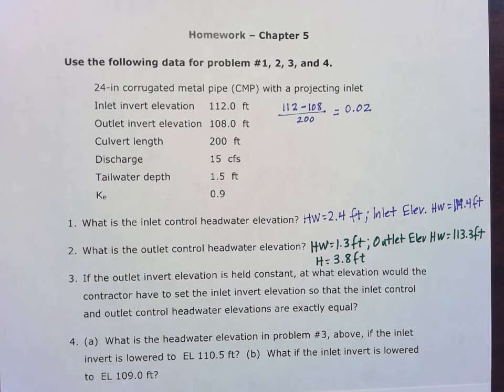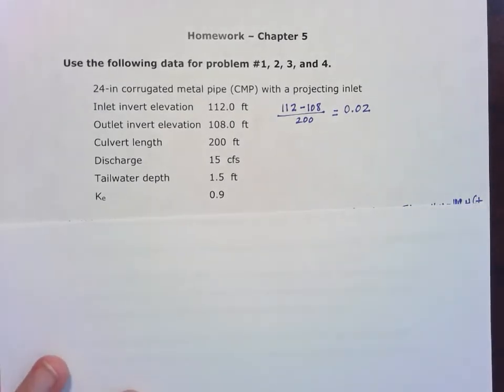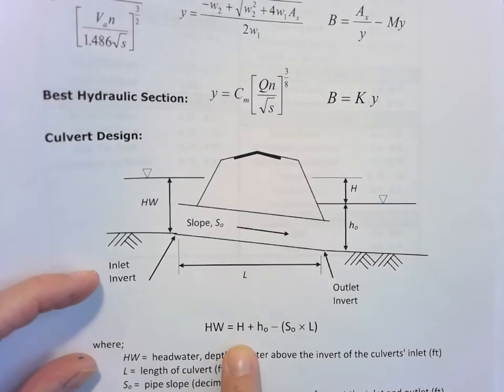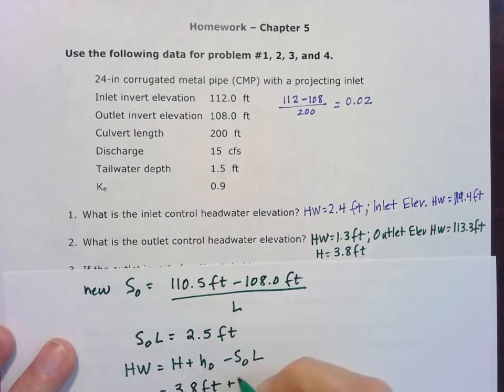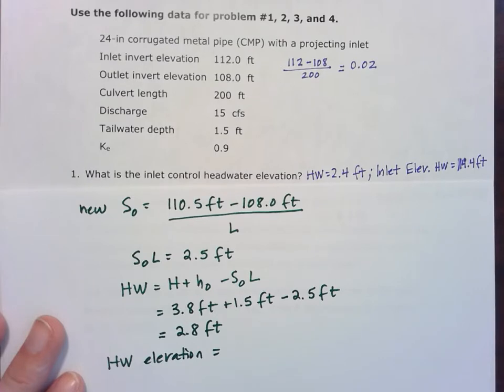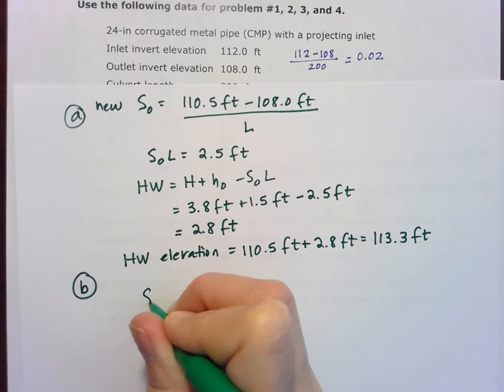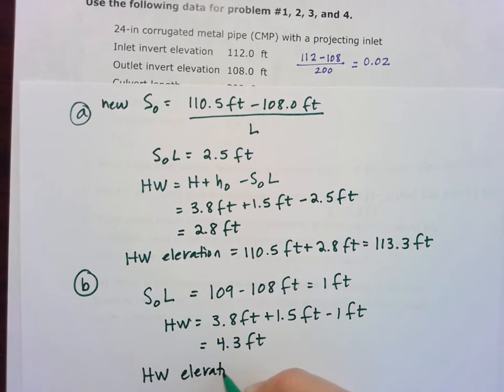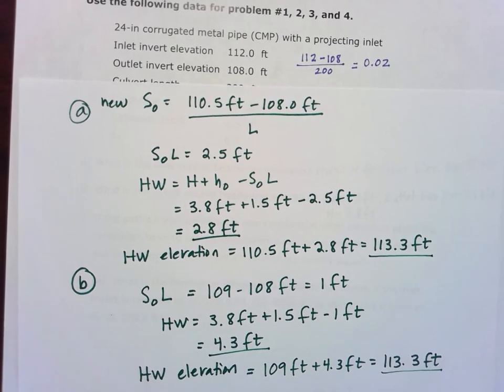Headwater Elevation After Inlet Invert is Lowered